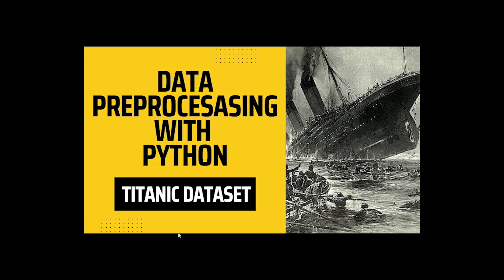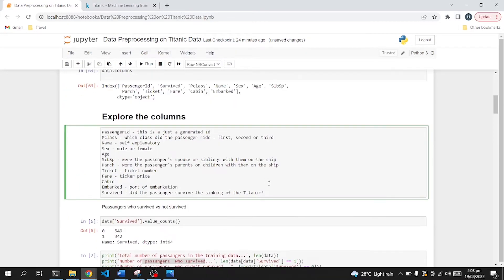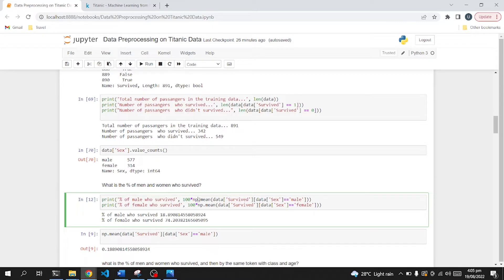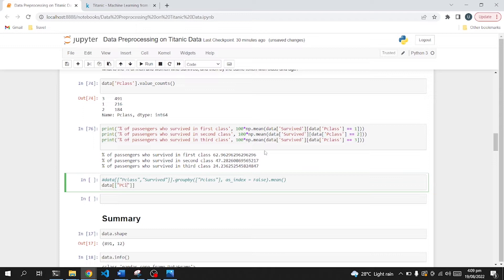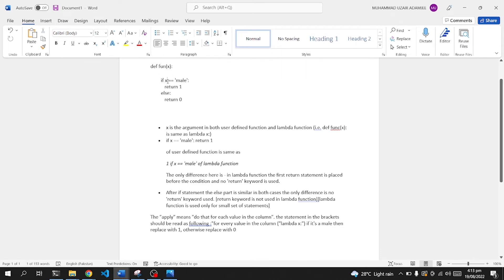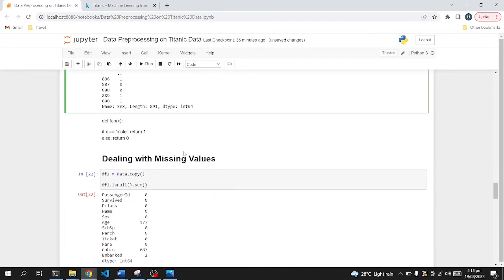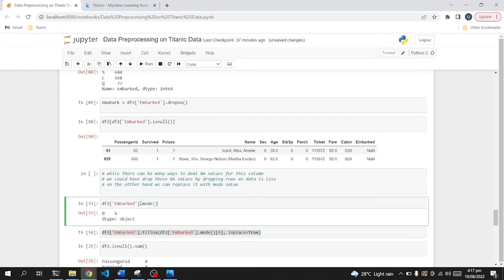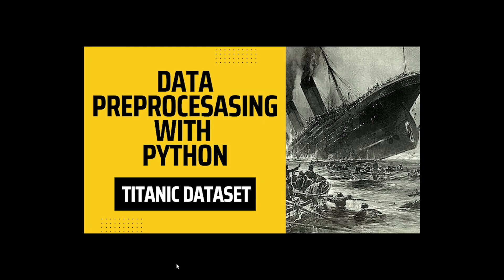Data Preprocessing with Python | Data Cleaning Titanic dataset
in this video, we will be working on the Titanic dataset. We'll explore the dataset and its columns using pandas functions. Then we will apply cleaning techniques to handle null values.

Hope this video helps in getting a better understanding of preprocessing and its technique in python.